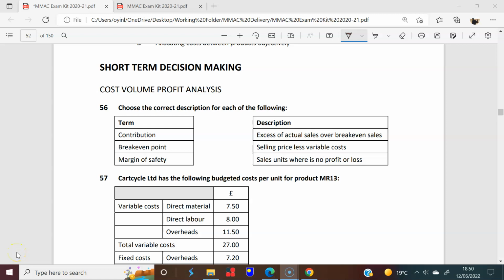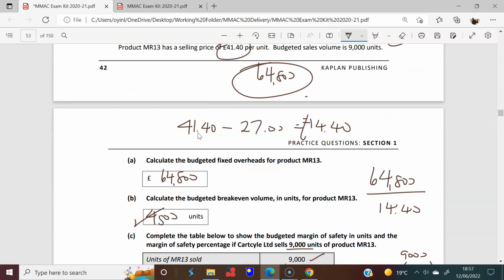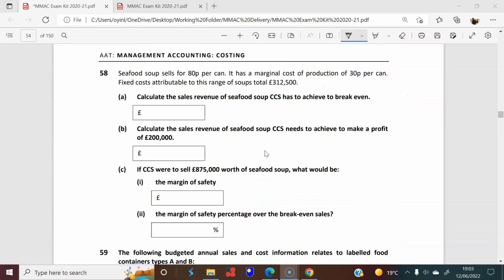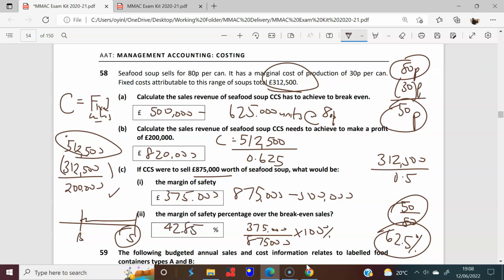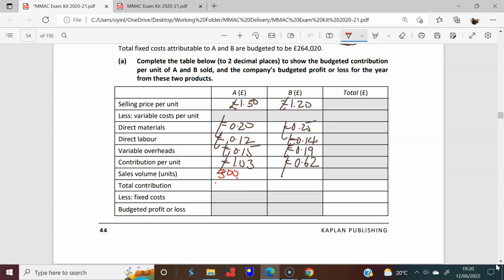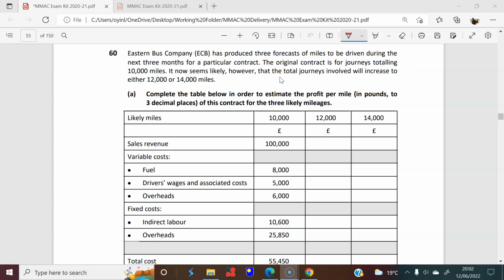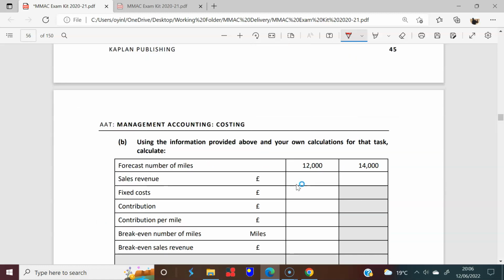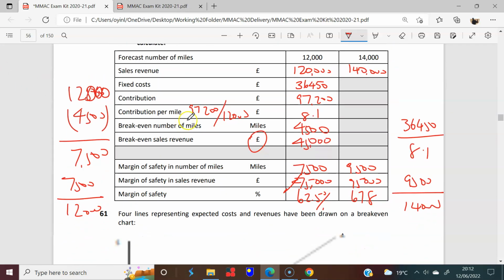MMAC Kaplan Exam Kit Q56 60